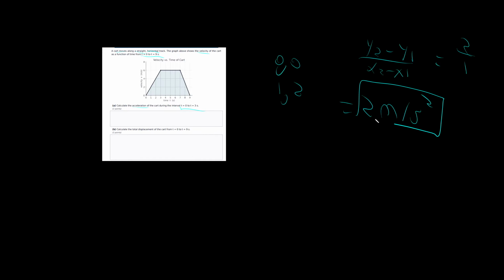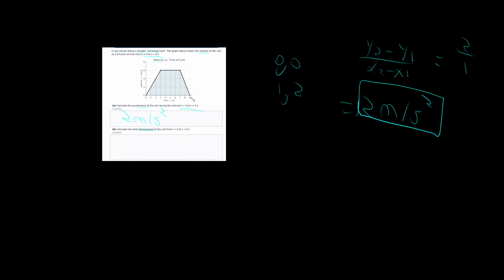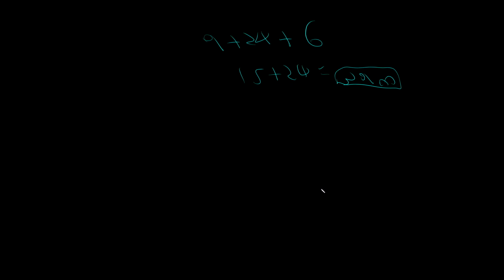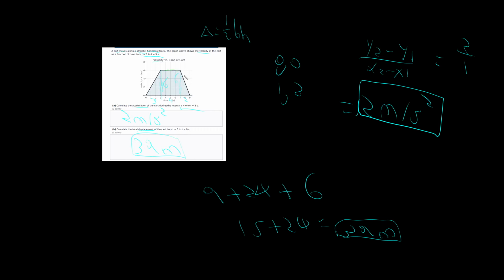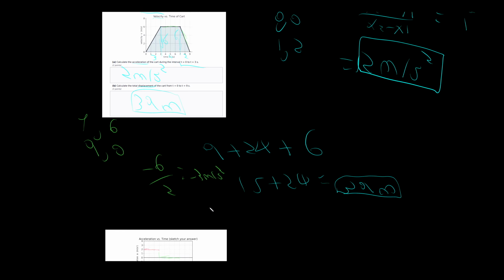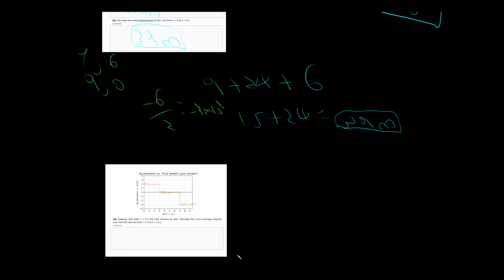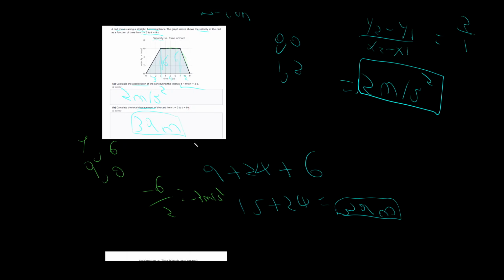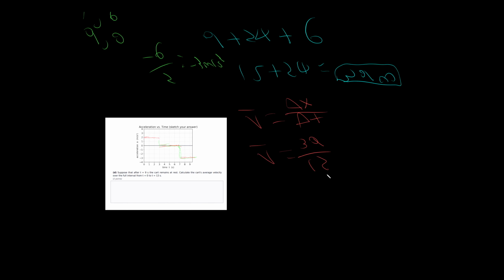AP Physics 1 Unit 1 Practice FRQ